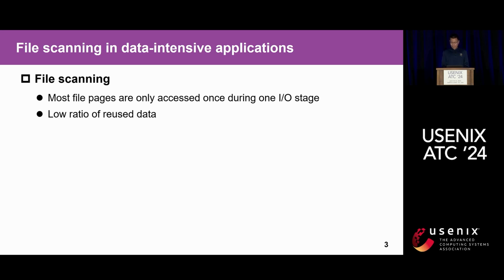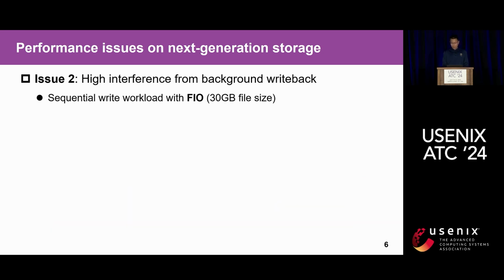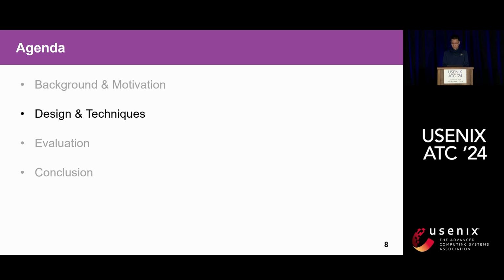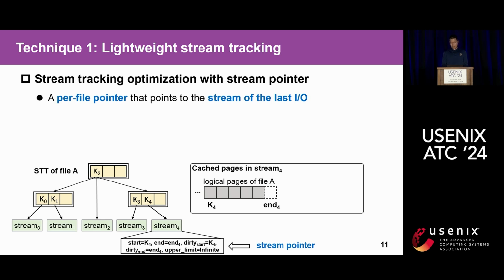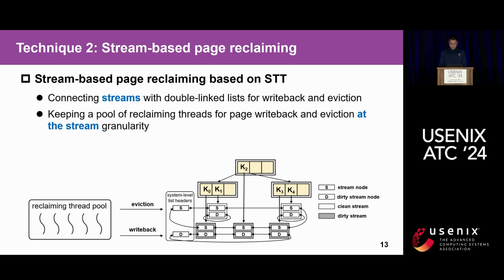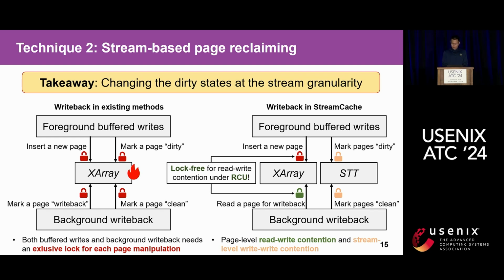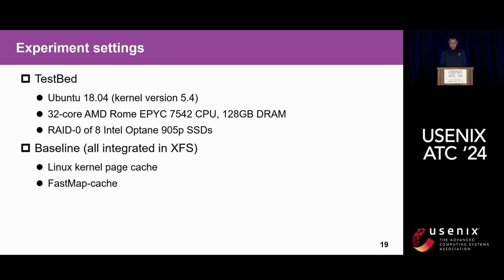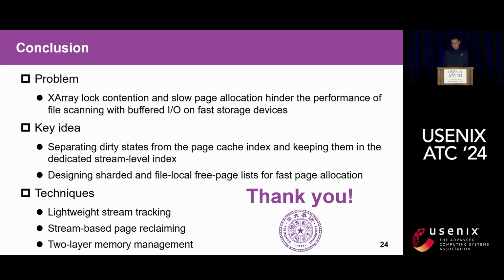USENIX ATC '24 - StreamCache: Revisiting Page Cache for File Scanning on Fast Storage Devices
StreamCache: Revisiting Page Cache for File Scanning on Fast Storage Devices

Zhiyue Li and Guangyan Zhang, Tsinghua University

Buffered I/O via page cache is used for file scanning in many cases as page cache can provide buffering, data aggregation, I/O alignment and prefetching transparently. However, our study indicates that employing page cache for file scanning on fast storage devices presents two performance issues: it offers limited I/O bandwidth that does not align with the performance of fast storage devices, and the intensive background writeback onto fast storage devices can significantly interfere with foreground I/O requests.

In this paper, we propose StreamCache, a new page cache management system for file scanning on fast storage devices. StreamCache exploits three techniques to achieve high I/O performance. First, it uses a lightweight stream tracking method to record the states of cached pages at the granularity of sequential streams. Second, it uses a stream-based page reclaiming method to lower the interference to foreground I/O requests. Third, it uses a two-layer memory management method to accelerate page allocation by leveraging CPU cache locality.

We implement StreamCache in XFS. Experimental results show that compared with existing methods, StreamCache can increase the I/O bandwidth of scientific applications by 44%, and reduce the checkpoint/restart time of large language models by 15.7% on average.